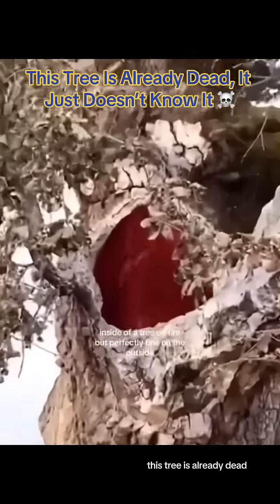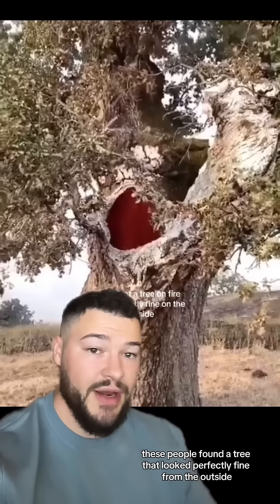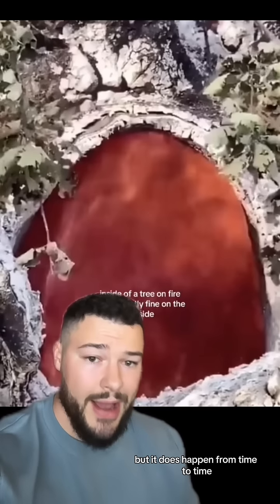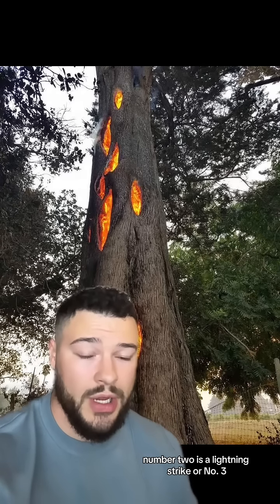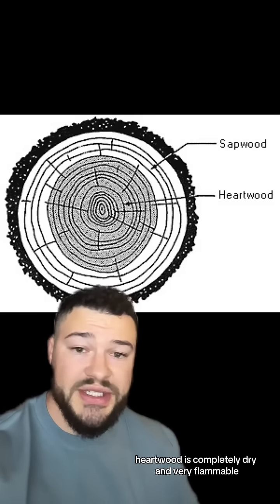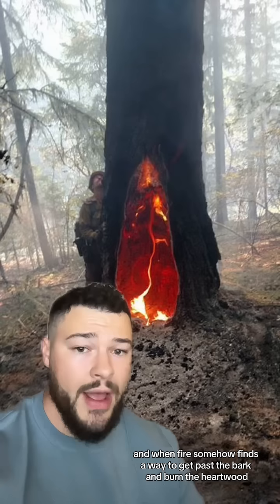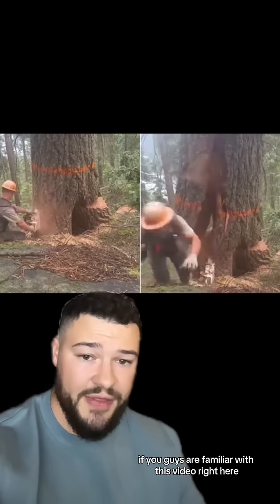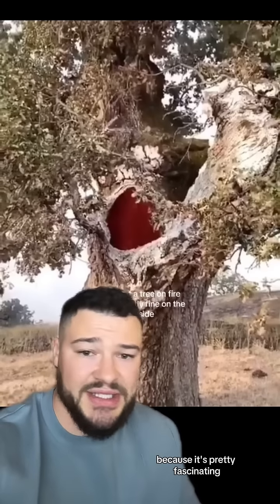This Tree Is Already Dead, It Just Doesn’t Know It ☠️